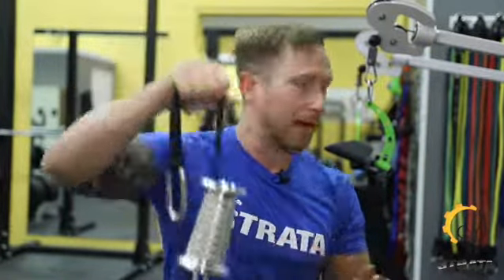Hand Ergonomics Increase Results - PRIME Fitness Handles. KAZ and ROT8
StrataQuickTip Exercise Ergonomics Change The Experience! Increased results and decreased risk.

Our body has unique shapes based on our anatomy, which can vary in girth and length based on each individual. Choosing exercise scenarios that contour to our body is imperative to sure we aren’t forcing our body to fit an exercise. From young athletes to active aging, unique adjustments like @primefitnessusa ‘s KAZ and ROT8 handles have been a game changer for our clients hands!

If you haven’t tried them, ask one of our Trainers to experience the difference.